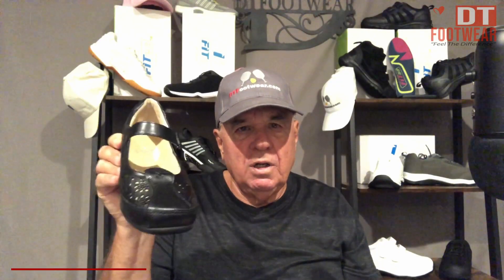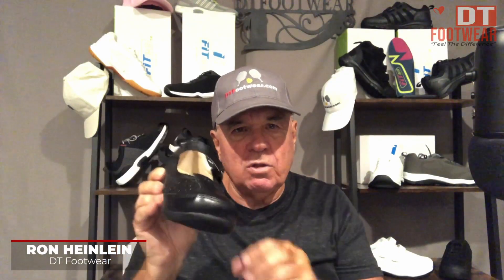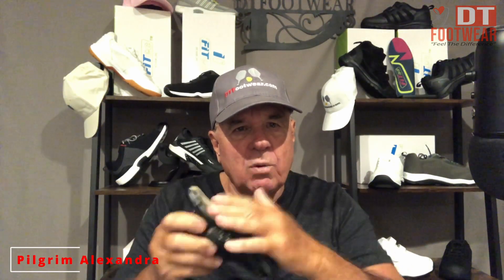Pilgrim Alexandra Slip-on Shoe Review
Pilgrim Alexandra Slip-on Shoe Review Style